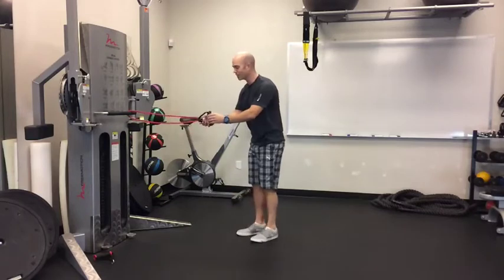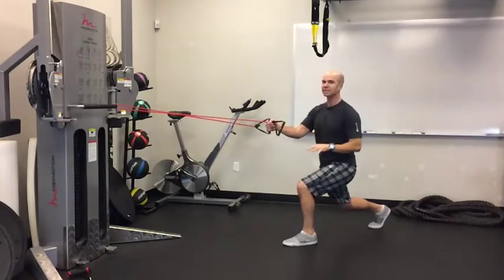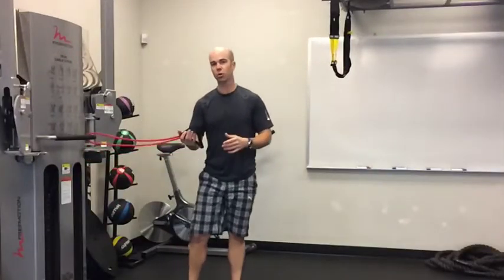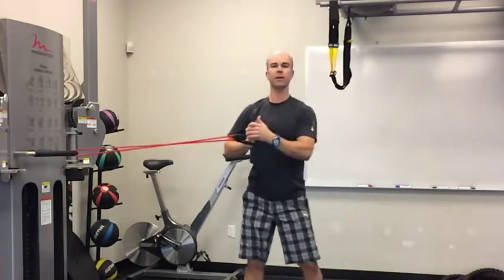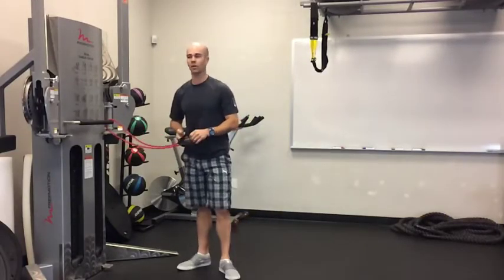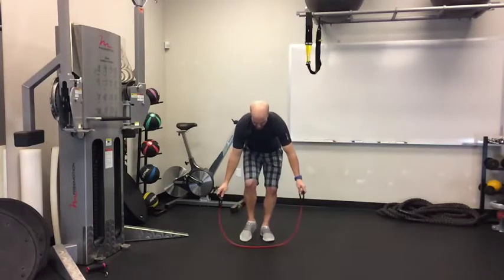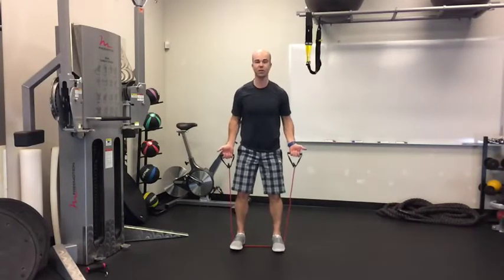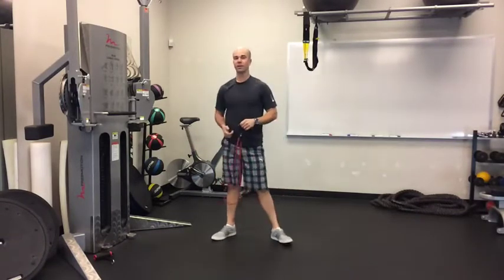Golf Tips: Developing Power in Your Golf Swing | Add Up to 15 Yards Instantly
This is the second golf training video in our golf performance series.

In the previous golf training video we discovered the "King" of you golf swing. We also walked through 3 assessments to determine if this region of you body is even active, how engaged it really is, and how to empower it for a better swing.

In today's training we are going to walk through 5 power tricks to help you hit the ball up to 15 yards further next time you play!

There is a downloadable PDF for you to use as a cheat sheet for your next training.

Have fun with this training, Be sure to share the love with your golfing buddy's...

-Adam